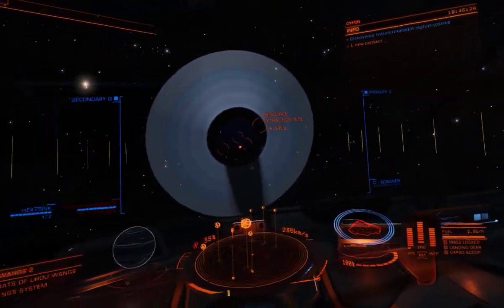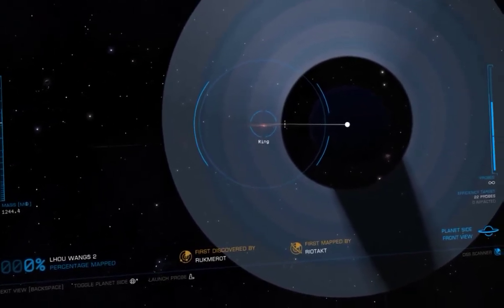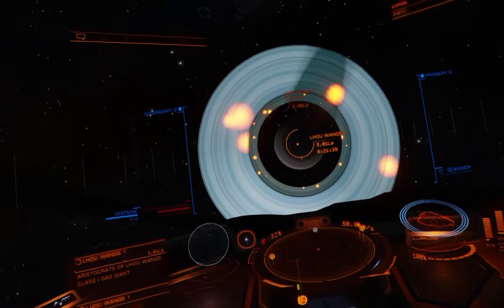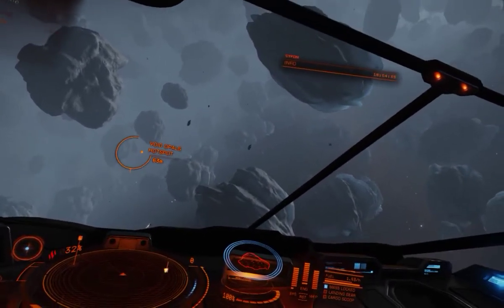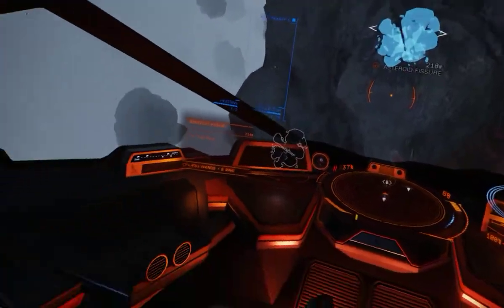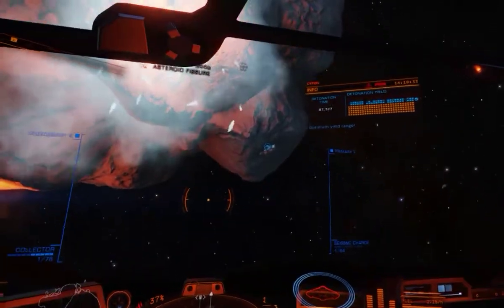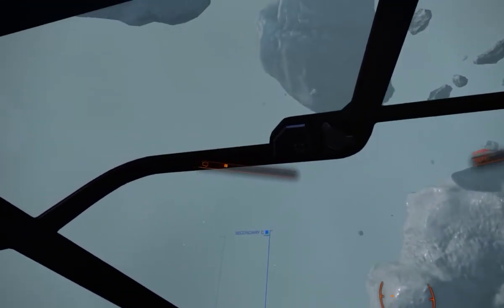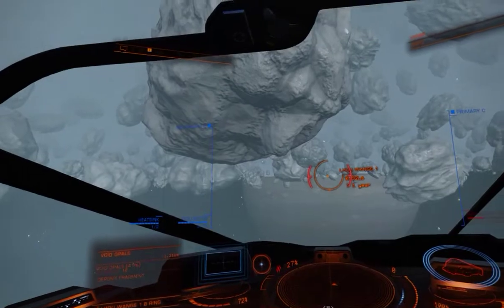Elite Dangerous, Void Opal Mining 101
This video shows how to scan for Opal hotspots, then find asteroids containing them, and then how to blast them open to get at them.

This is best done using a Python (in my opinion) equipped with a Surface scanner, a Pulse Wave Scanner, Seismic Charges and an Abrasion Blaster.

Other tools needed for mining include Dispersion Missiles and a Mining laser, it is wise to have these fitted as well.

You will also need two limpet controllers, a Collection limpet controller and a Prospecting limpet controller. I would suggest 80 or 90 limpets.
I would also strongly suggest you have a fuel scoop fitted because the best places to sell your Void Opels  are usually beyond the range of your fuel tank.